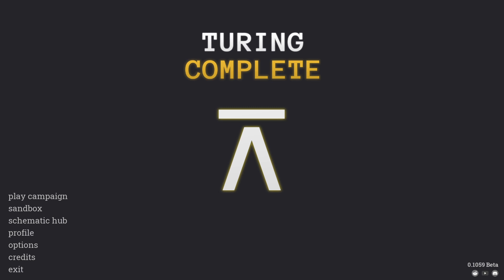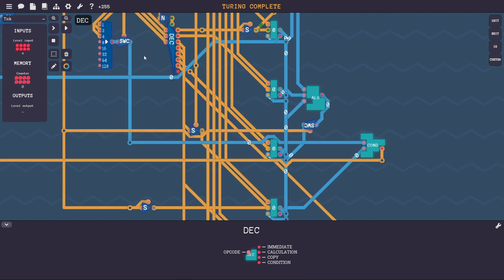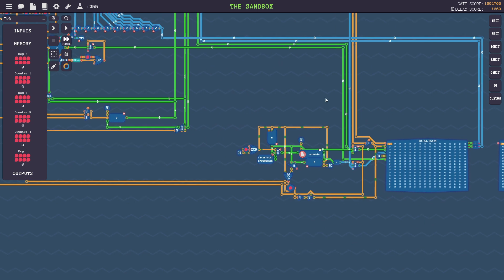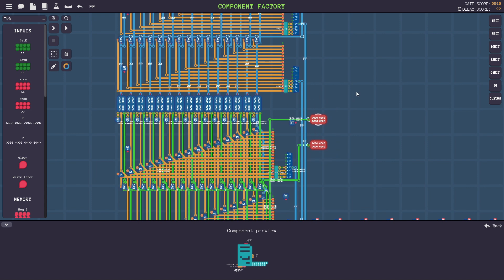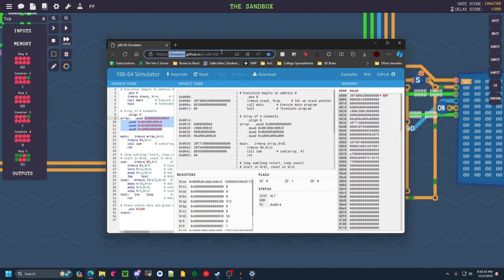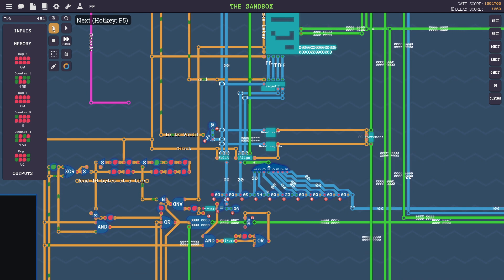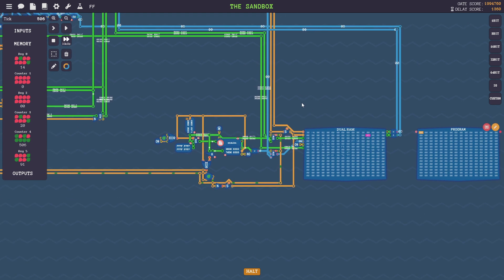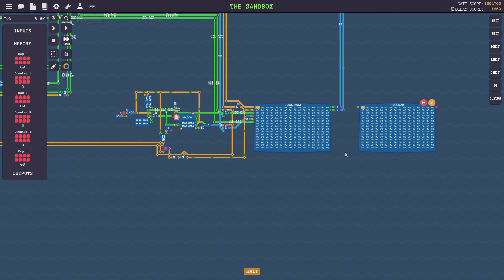Working Y86-64 CPU in Turing Complete Game!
My fork of the Y86-64 simulator (adds a download button)

Chapters:
0:00 Intro and Motivation
1:28 Turing Complete Game
3:24 Design Explanation
11:44 Running a Program
14:00 asum
15:00 exponentiate
15:58 Conclusion and Takeaways